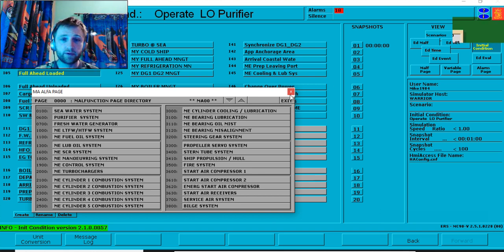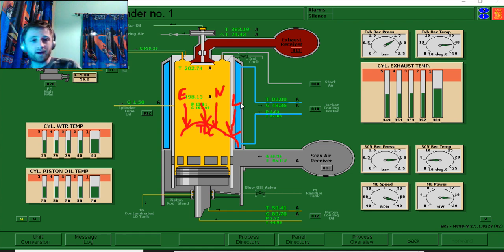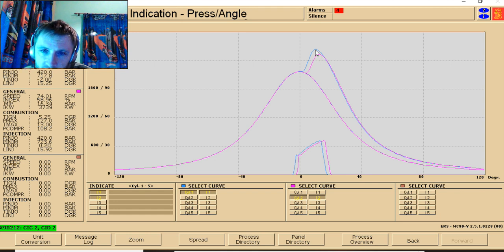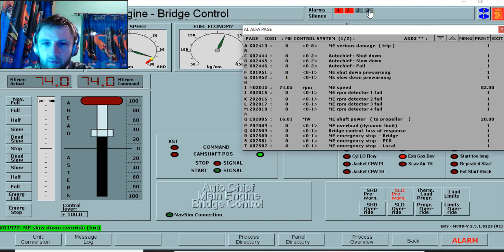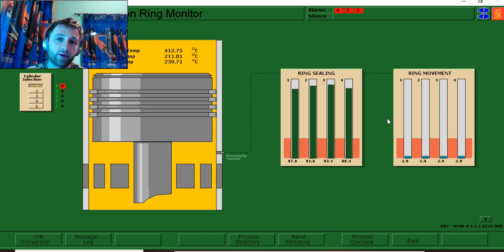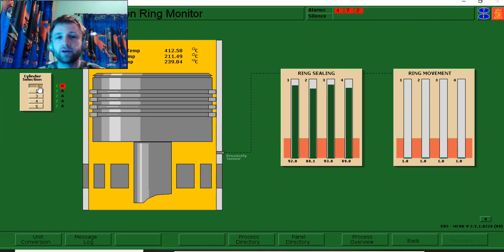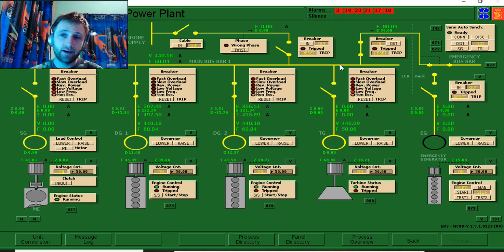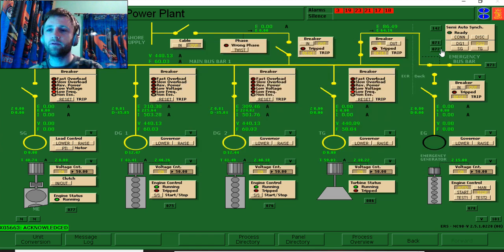Late timming injection !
Моя реферальная ссылка
मेरा रेफरल लिंक